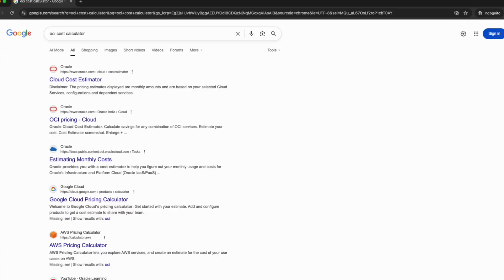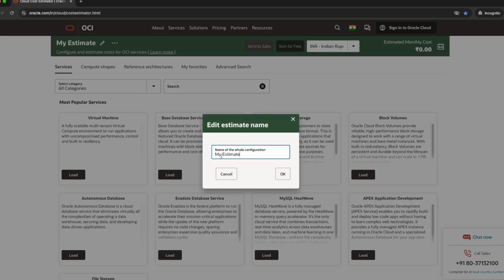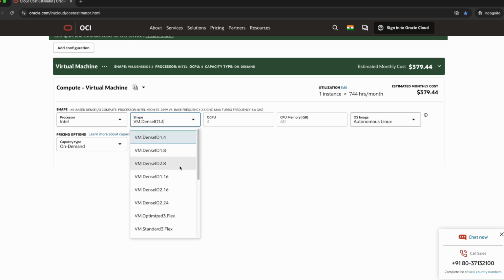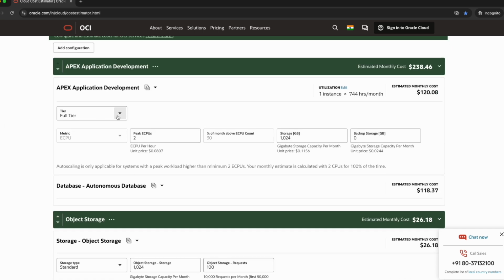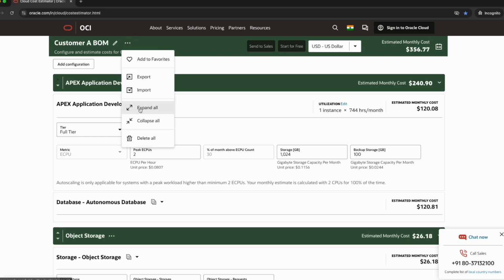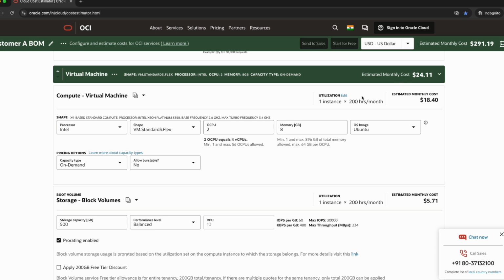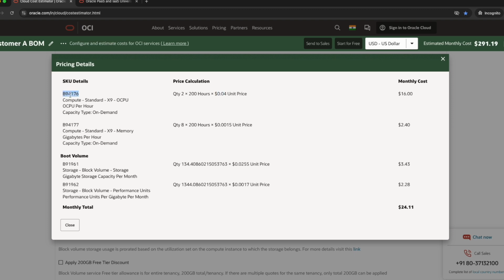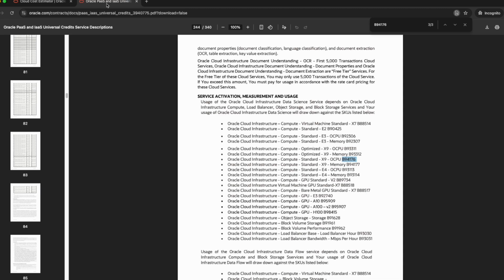Mastering OCI Cost Estimator | Calculate your Cloud Cost Easily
Learn how to use the Oracle Cloud Infrastructure Cost Estimator to plan and optimize your cloud expenses. In this step-by-step tutorial, we’ll walk through estimating costs for OCI services. Whether you’re an architect, developer, or IT manager, this video will help you build accurate cloud budgets and avoid surprises.